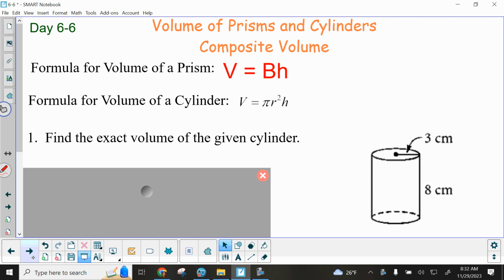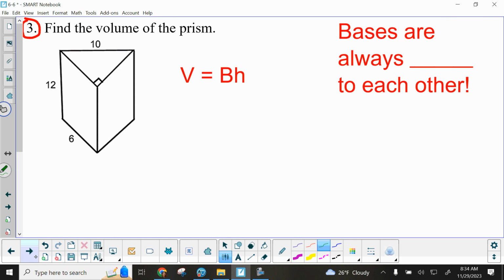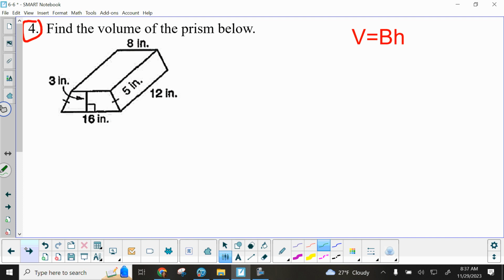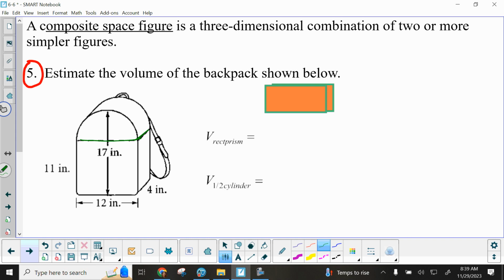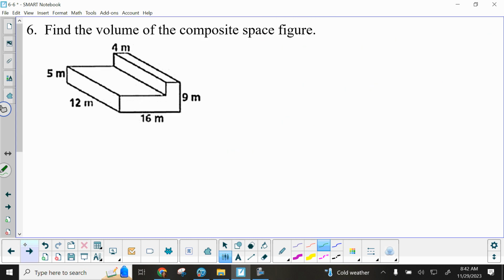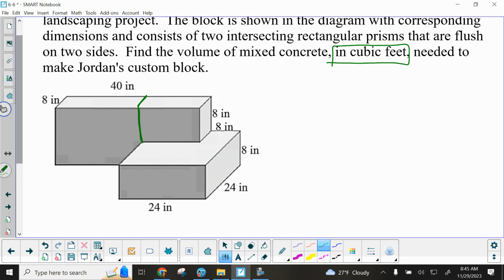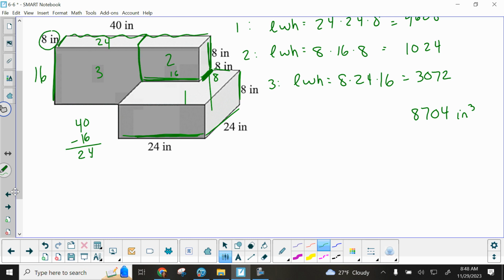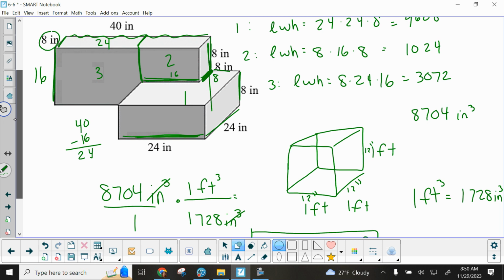Lesson 6-6 geometry